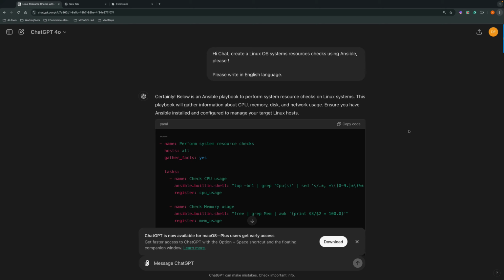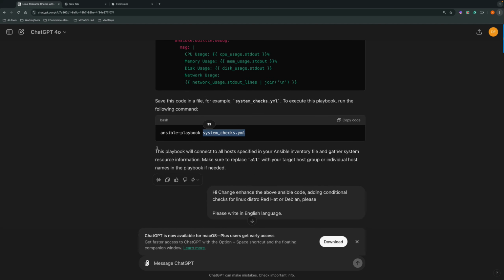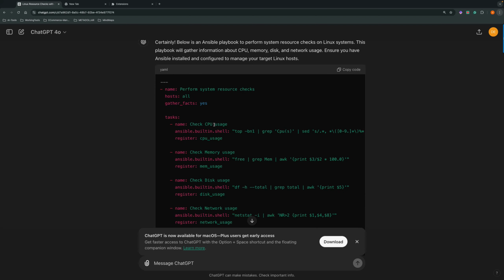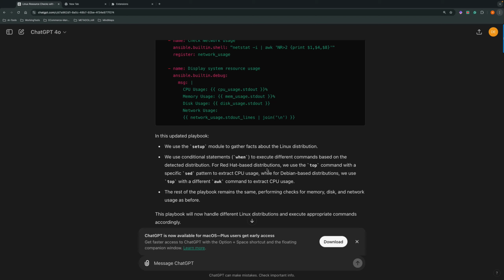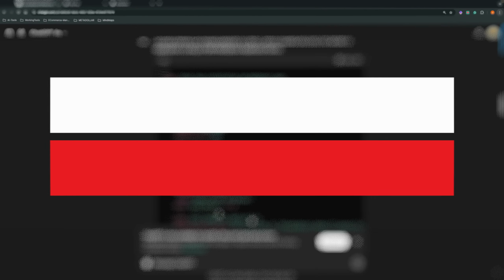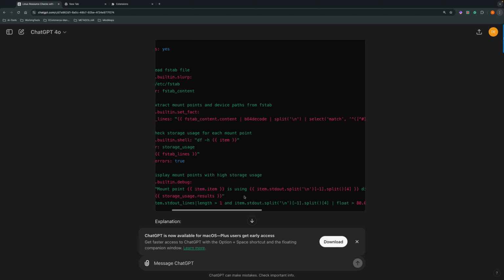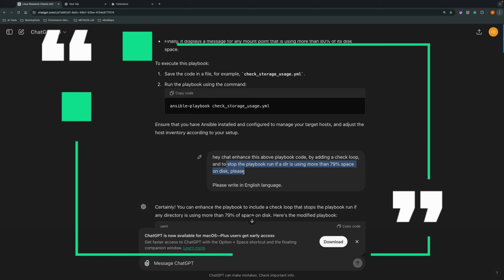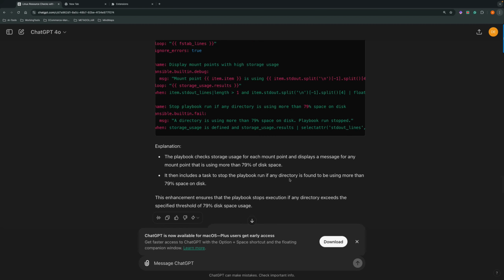Simplify Ansible Playbook Creation with ChatGPT: Step-by-Step Guide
Hello all, welcome to Tchize Matias Channel. In this video, I walk you through a series of Ansible playbooks designed to automate system checks and maintenance tasks on Linux servers. Here's a summary of what we've covered:

Check System Resources with Ansible:

We created an Ansible playbook to monitor system resources such as CPU, memory, disk, and network usage on Linux servers.
The playbook uses shell commands to gather information and then displays the results for easy monitoring.
Conditional Checks for Linux Distributions:

We enhanced the previous playbook by adding conditional checks to handle different Linux distributions, specifically Red Hat-based and Debian-based systems.

- This ensured that the appropriate commands are executed based on the detected distribution.
- Java Installation and WebSphere Applications Check:

We created an Ansible playbook to check if Java is installed on the system and to count the number of IBM WebSphere Application Server instances running.

The playbook includes a loop that checks if fewer than 5 instances of the WebSphere service are running and displays relevant information.
Filesystem Usage Check with Error Handling:

We developed an Ansible playbook that uses the df -h command to check filesystem usage.

The playbook outputs the results and includes logic to trigger an error if any directory is found to be using more than 80% of the available storage.

These playbooks provide a robust framework for automating common system administration tasks, improving efficiency and reducing the risk of manual errors. Watch the video to see these playbooks in action and learn how to implement them in your own environment!

FOR ALL THAT WANT TO KEEP SUPPORT ME ( I Love Crypto )